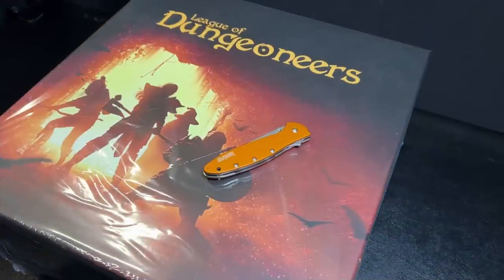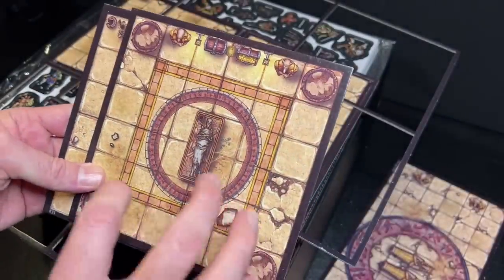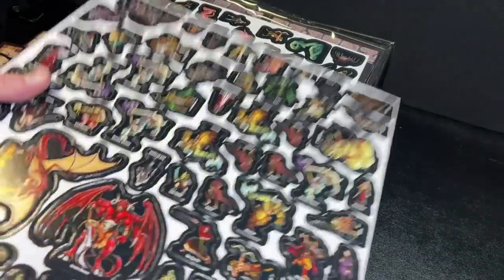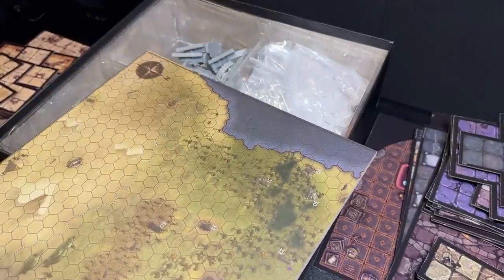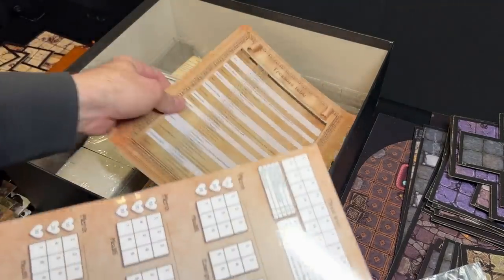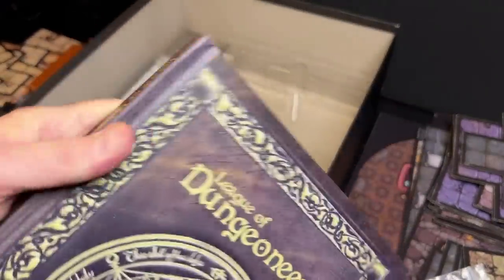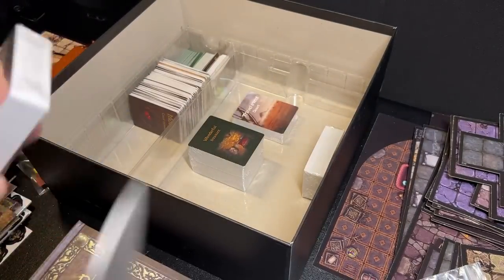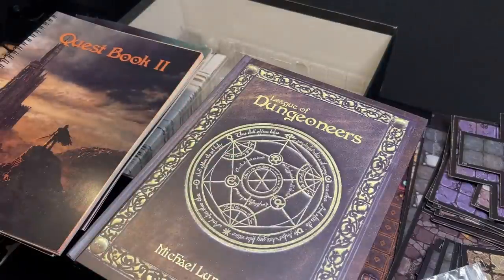League of Dungeoneers - a detailed unboxing of the all-in Kickstarter